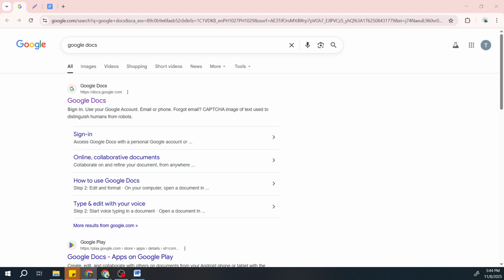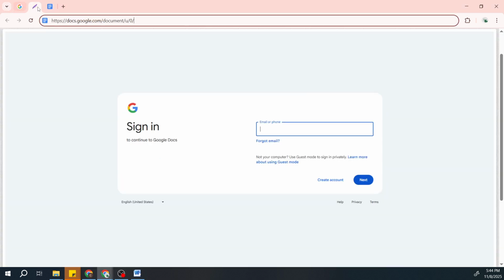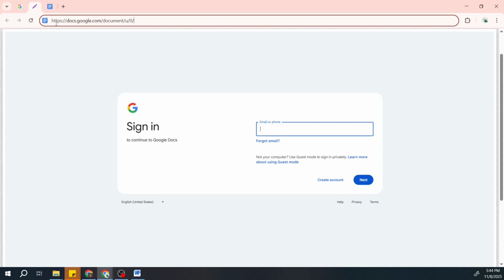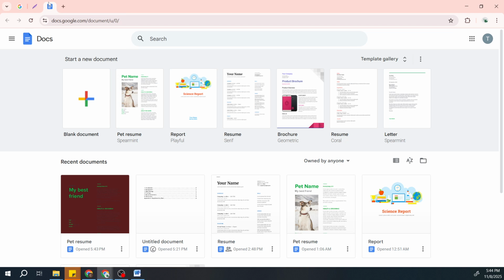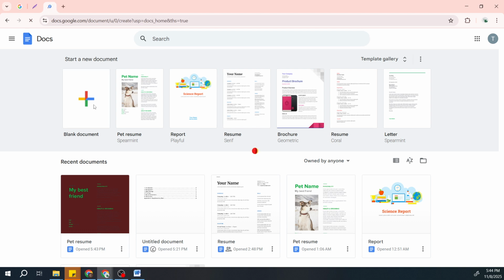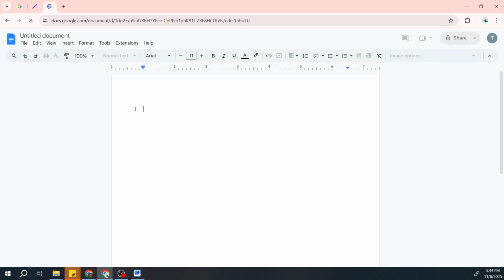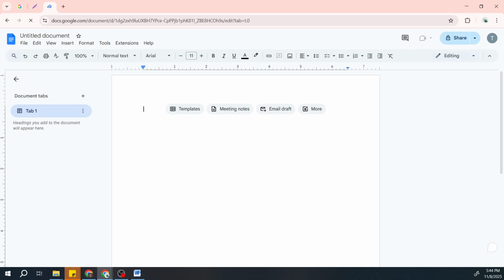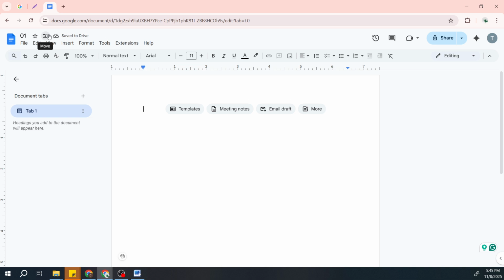How to Create Google Docs Document [2026 Guide]